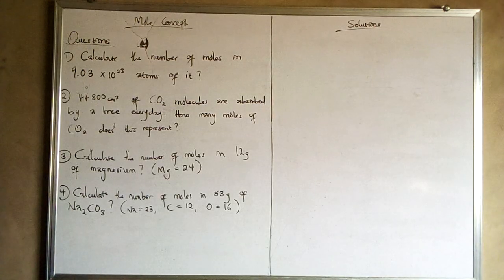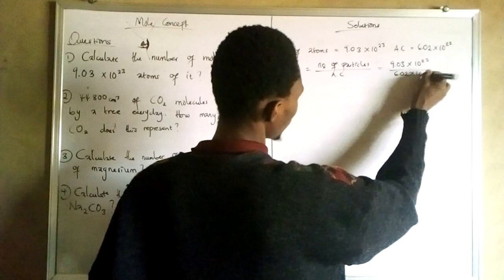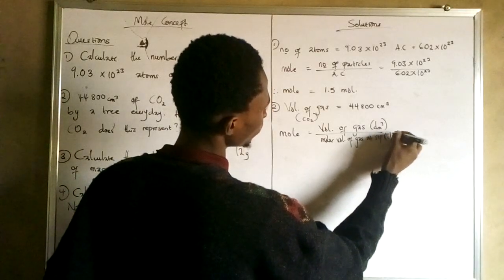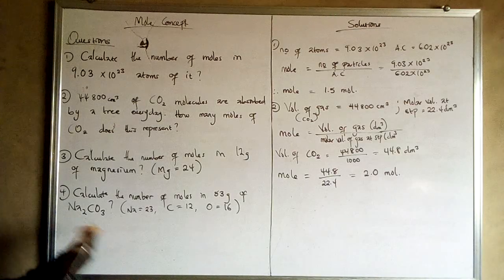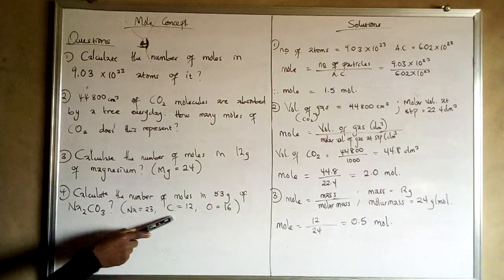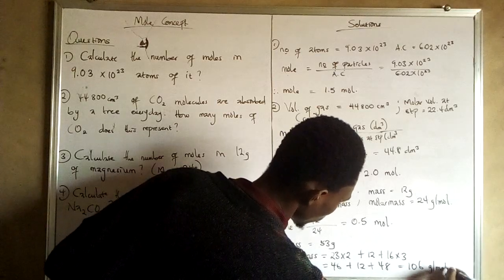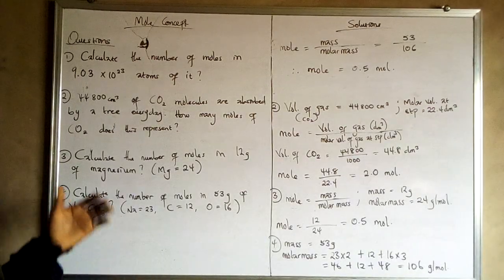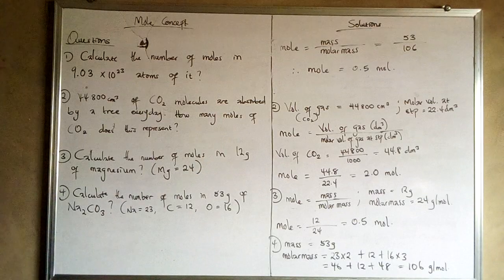Finding the Mole of Substances in Questions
In this video, I solved some questions under the topic Mole Concept, using different approaches .